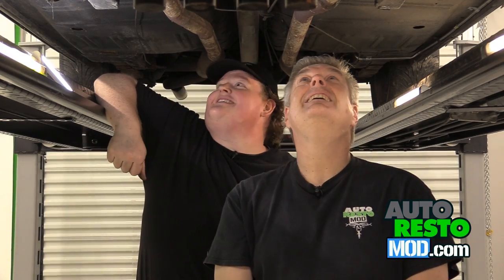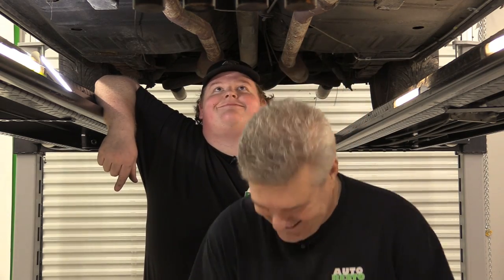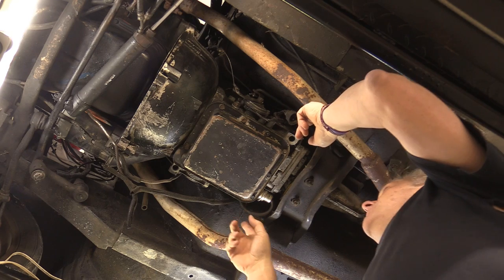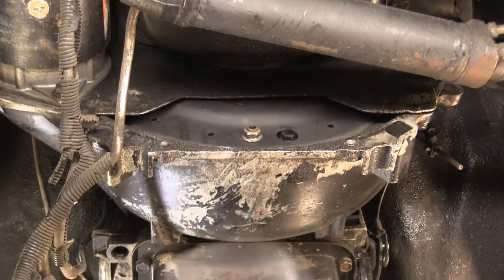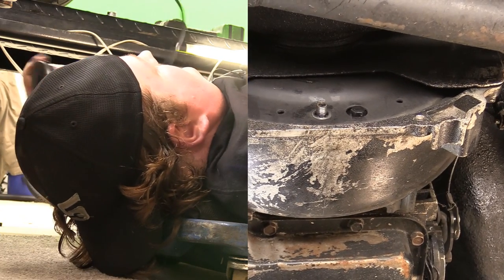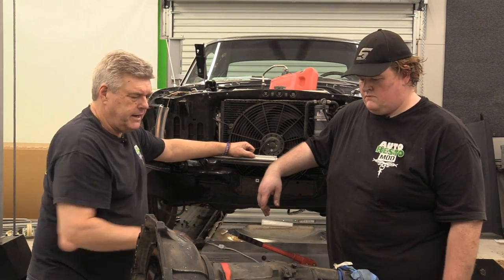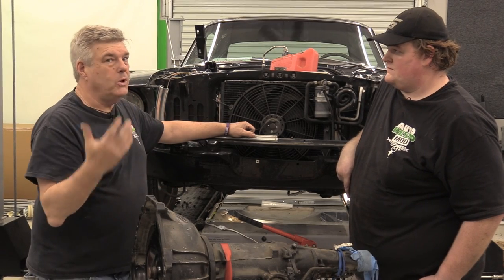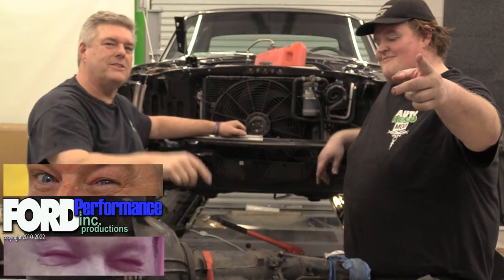Remove Ford C4 Transmission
Autorestomod:
Removing a C4 Transmission from a Vintage Mustang tips and tricks.

While we use our lift for ease of filming, the tips we offer can help you get your transmission out of your Mustang Maverick Comet Falcon.

Facebook RRS USA
00:00 Introductionto our 1967 Mustang Transmission Removal
00:50 Disconnect The Battery on Our Mustang
01:16 Overview of the Issues on the Mustang
02:14 Overview of Things to Know when Pulling a Ford C4 Transmission
03:26 Cutting Out Exhaust in a Case of While We're Here.
04:08 Removing Torque Converter Nuts
06:41 Removal of Linkage, Neutral Safety Switch
07:58 Removing C4 Transmission Lines
09:17 Removing 1967 Mustang Drive Shaft
11:06 Draining the Pan on Mustang C4 Transmission
13:53 Removing the C4 Ford Transmission
21:26 End of Video and Zany Logan Pranks